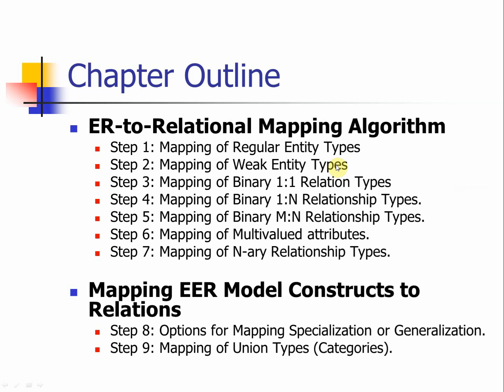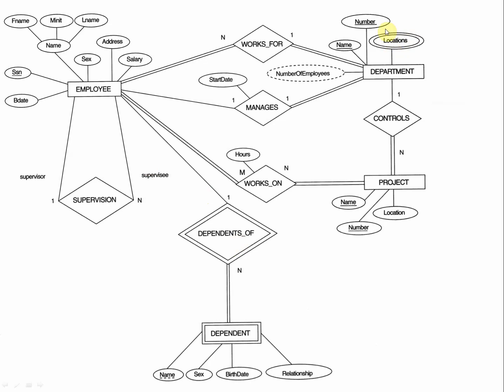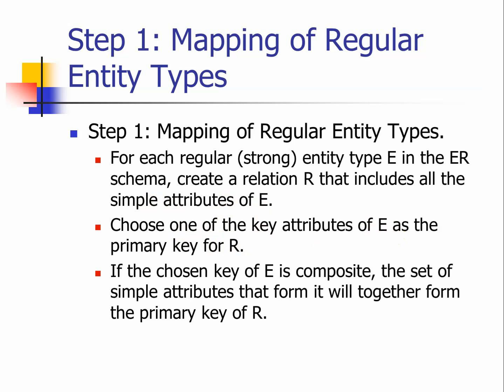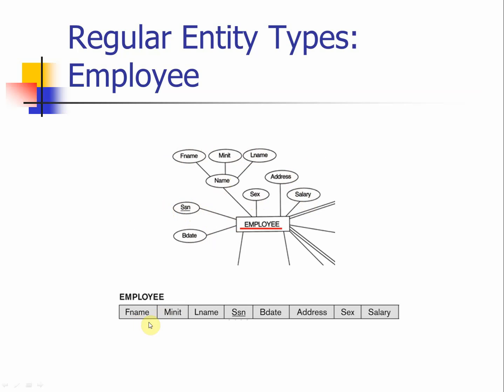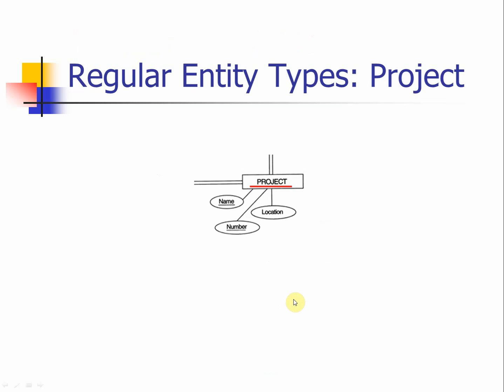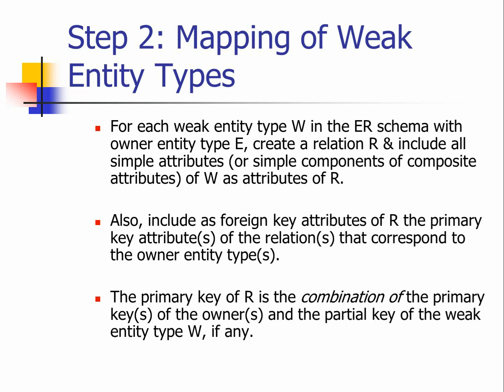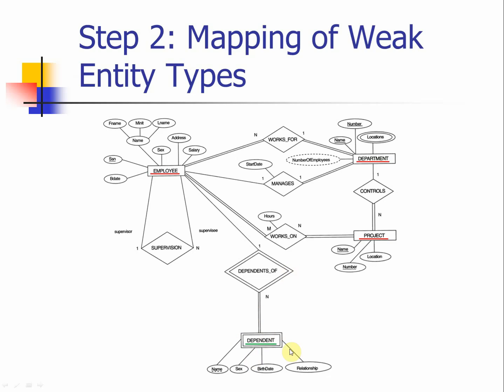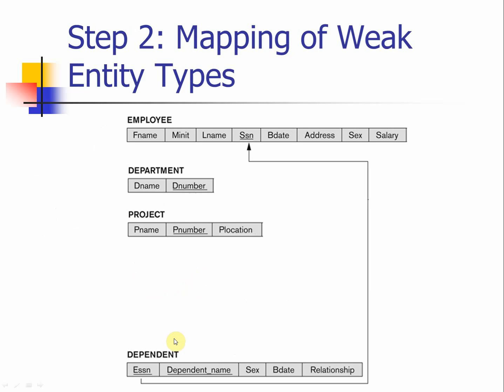CSCI 3360 Class 13 Convert step 1 and 2